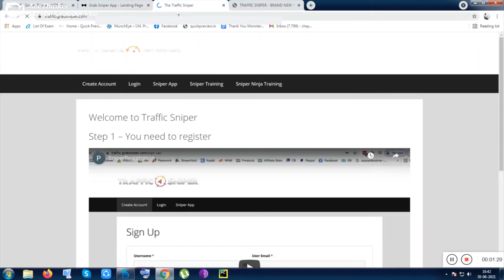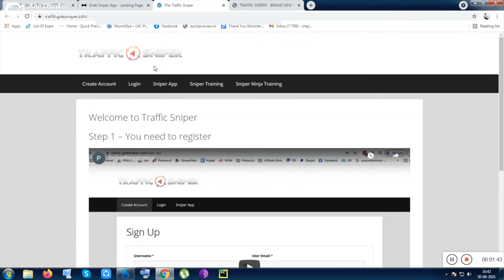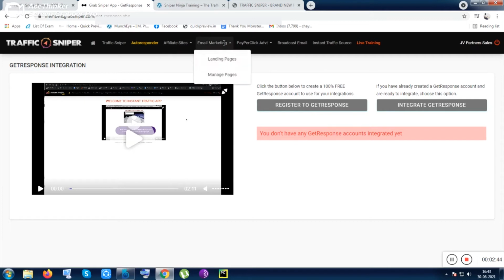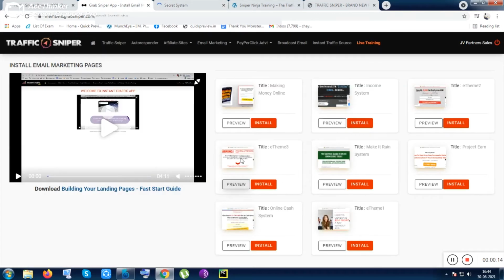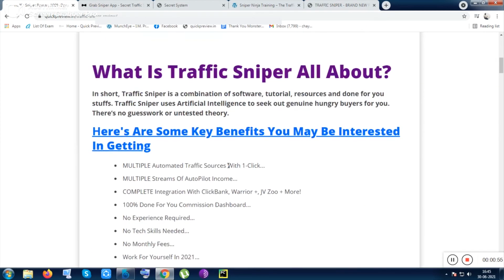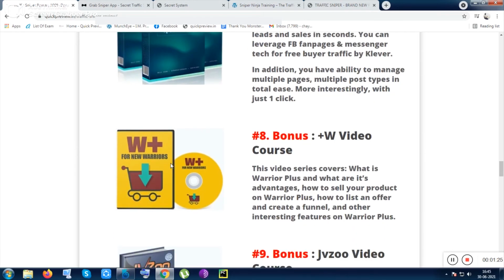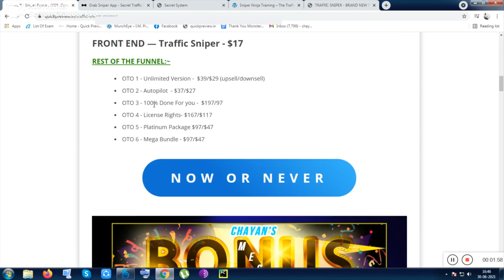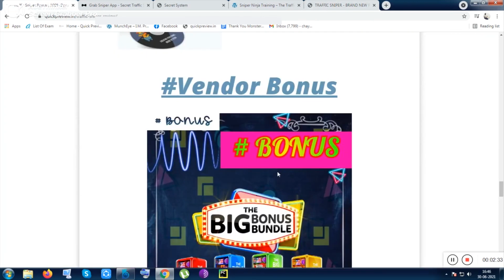Traffic Sniper Review & Demo 🔴 100% DFY Affiliate Marketing Kit 🧲 Traffic Sniper + BONUS PACK 🔥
0:00 Introduction of Traffic Sniper
1:09 Detail talk and inside view of Traffic Sniper
3:45 Review, ratings, cost, sales funnel Of Traffic Sniper with Detail Talk
4:07 Bonuses From My side Coming with Traffic Sniper FE Product & Upsells

Traffic Sniper Review

What Is Traffic Sniper All About?

In short, Traffic Sniper is a combination of software, tutorial, resources and done for you stuffs. Traffic Sniper uses Artificial Intelligence to seek out genuine hungry buyers for you. There’s no guesswork or untested theory.
MULTIPLE Automated Traffic Sources With 1-Click...
MULTIPLE Streams Of AutoPilot Income…
COMPLETE Integration With ClickBank, Warrior +, JV Zoo + More!
100% Done For You Commission Dashboard...
Work For Yourself In 2021...
Works From Anywhere In The World...
60 DAY MONEY BACK GUARANTEE!

- softmemeware / quickpreview.IN

Traffic Sniper app full demo
Traffic Sniper software review

Traffic Sniper with bonus
Traffic Sniper review with bonus
Traffic Sniper app demo
Traffic Sniper sales funnel
get Traffic Sniper

Traffic Sniper, dfy affiliate marketing pack
Traffic Sniper for affiliate marketing
TrafficSniper

Traffic Sniper review video